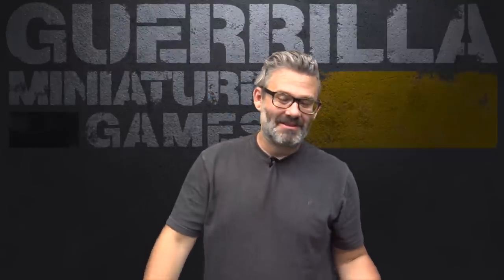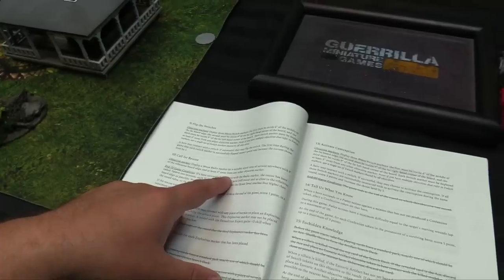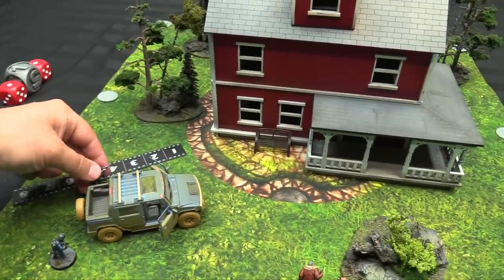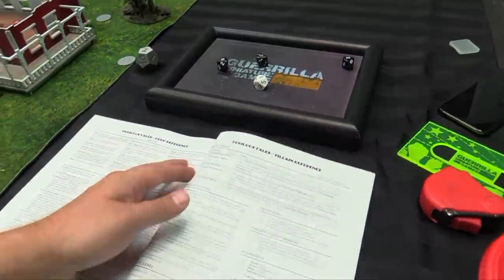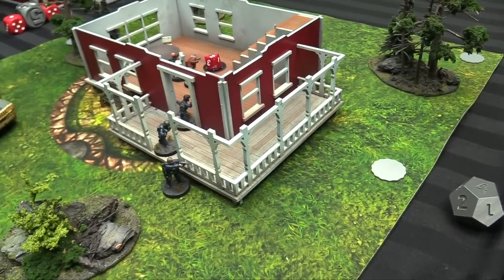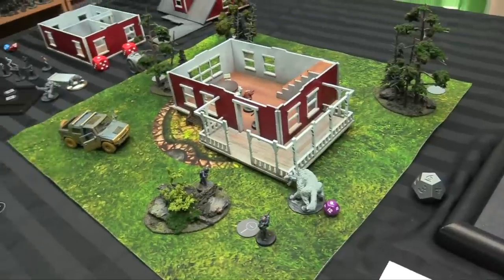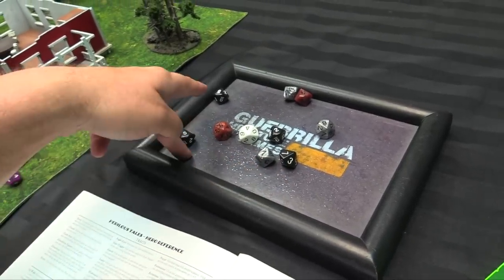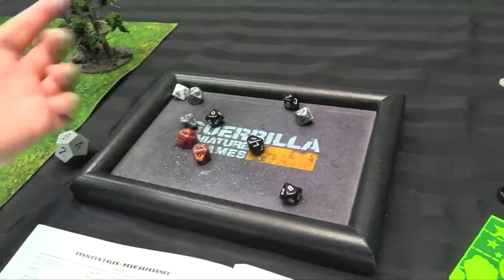Perilous Tales! Battle Report - Case File #4 - The Wolfman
Agents Anderson and Duchovney return for another PERILOUS TALE! The Agency has responded to reports of strange howlings at an abandoned Farmhouse deep in the woods. The primal terror they meet there maybe their undoing!